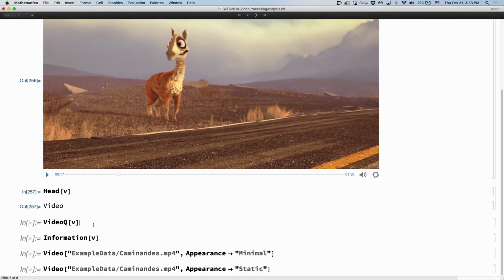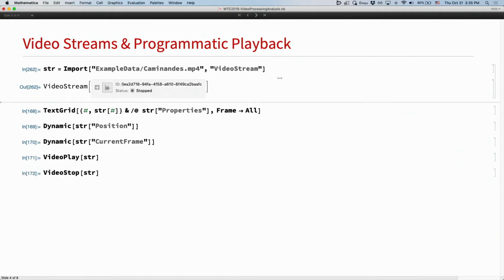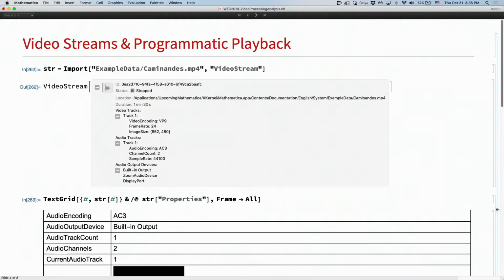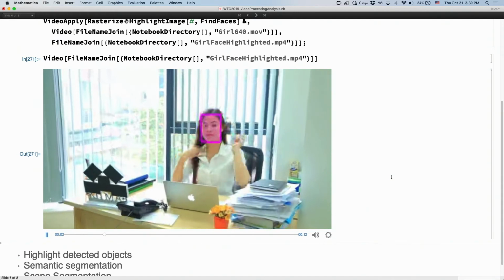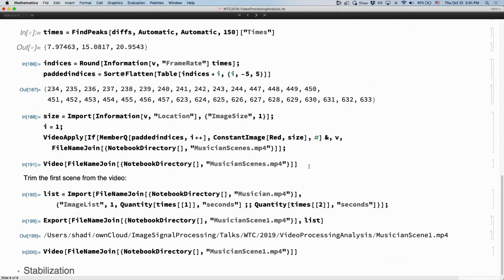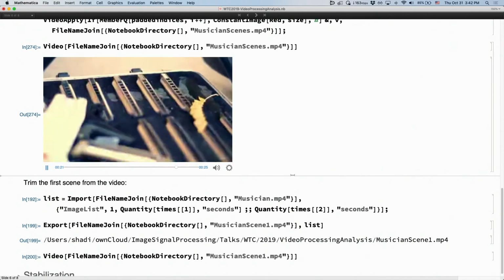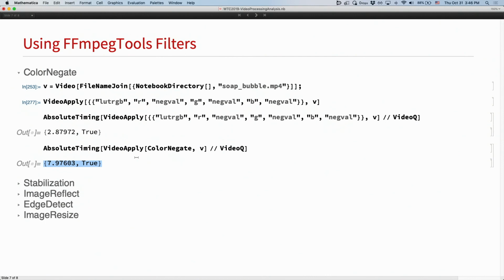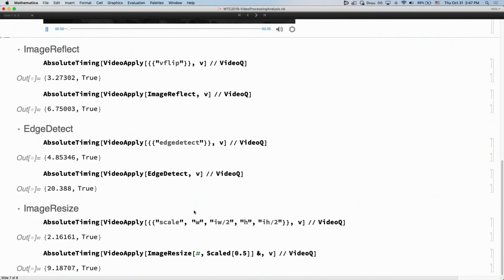Video Processing and Analysis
Carlo Giacometti & Chien-Yu Chen